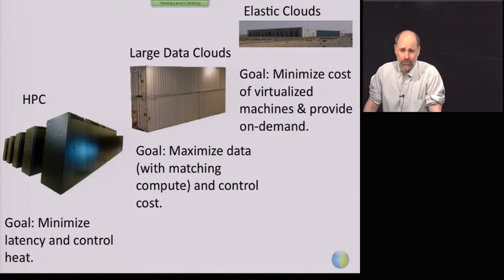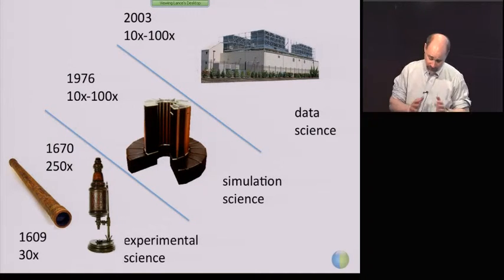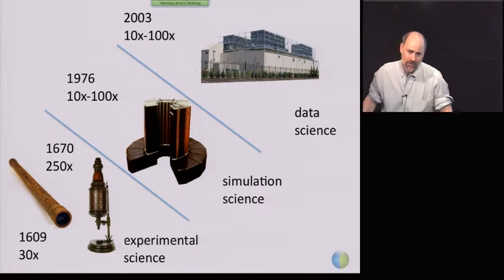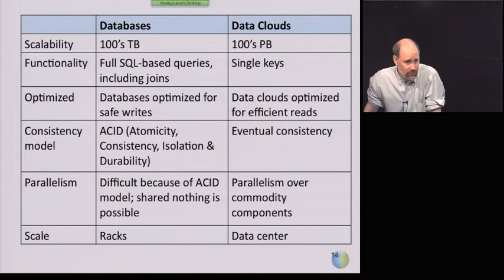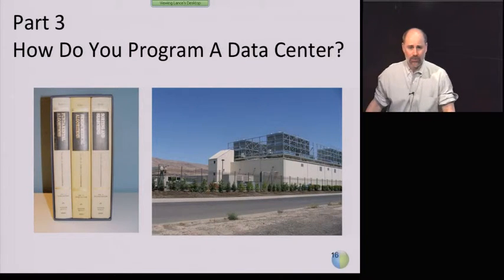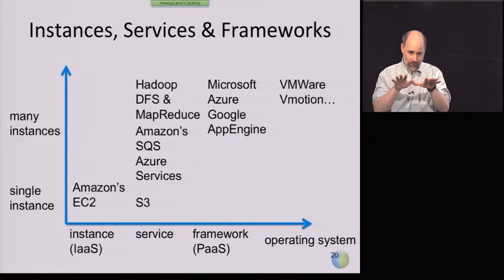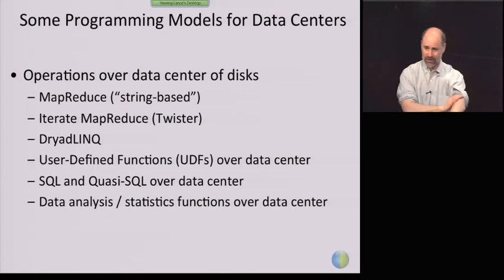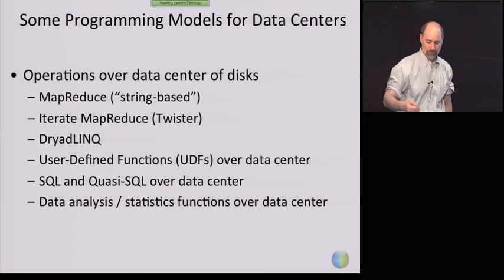Distributed Data Parallel Computing with Sector Part 2 of 7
Robert Grossman and Yunhung Gu discuss Distributed Data Parallel Computing: The Sector Perspective at the Virtual Summer School for Computational Science and Engineering at NCSA, summer 2010